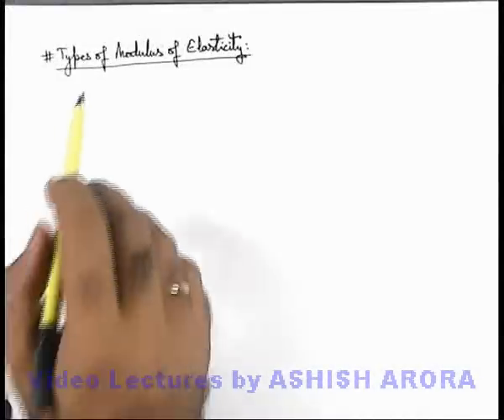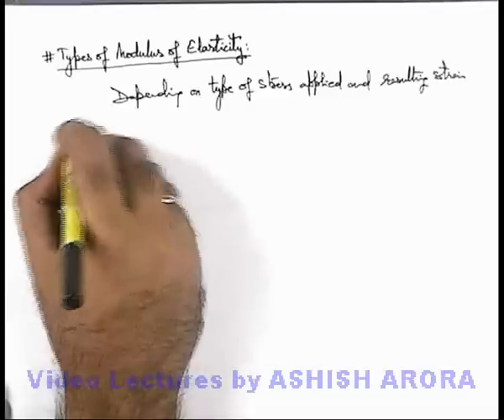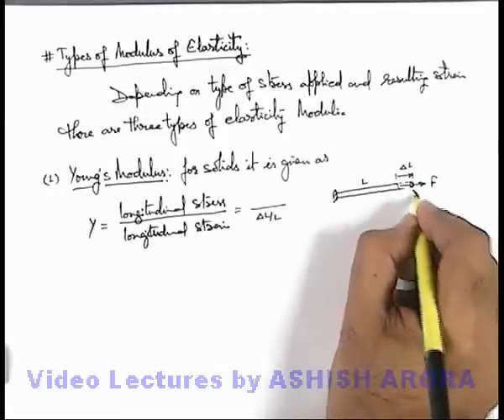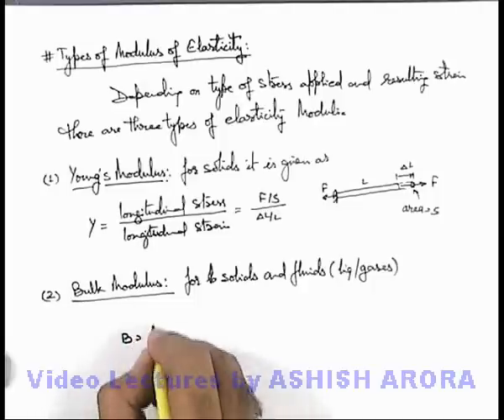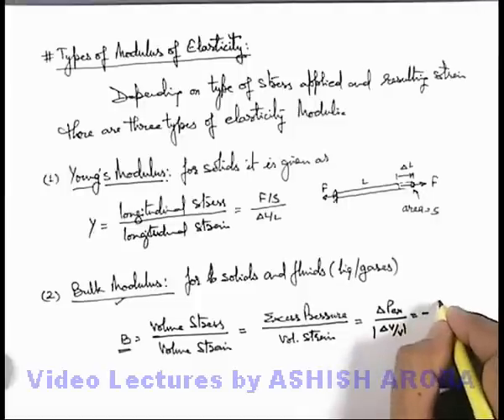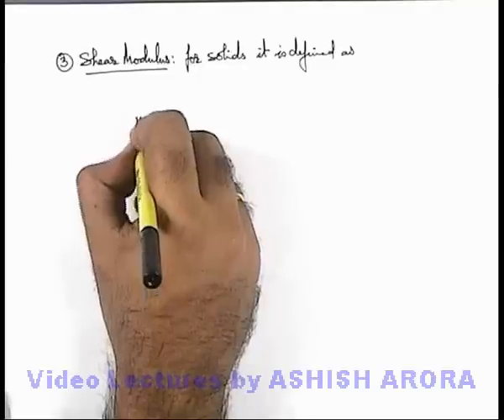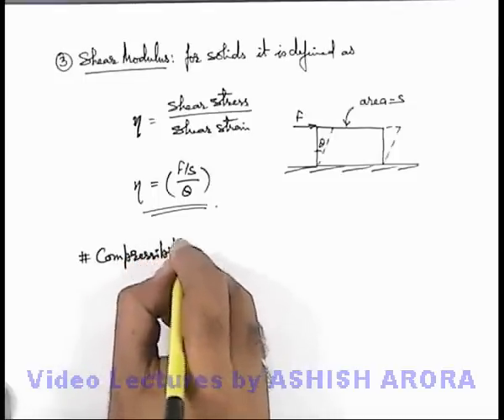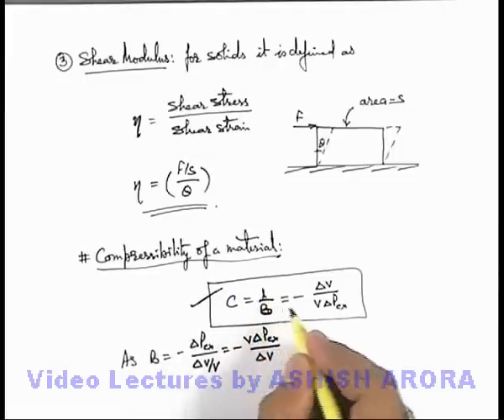Class 11 Physics | Elasticity | #11 Types of Modulus of Elasticity | For JEE & NEET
PG Concept Video | Elasticity | Types of Modulus of Elasticity by Ashish Arora